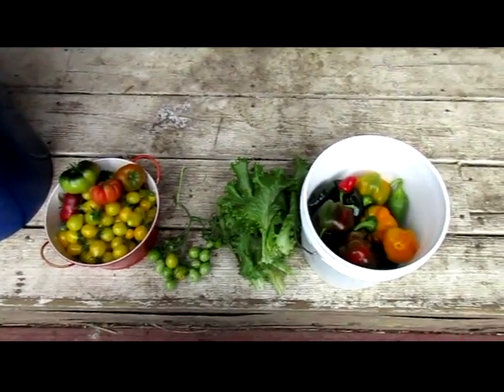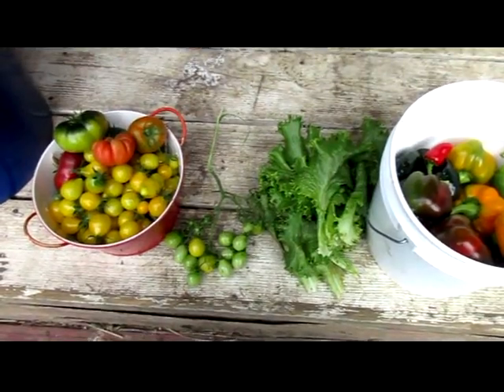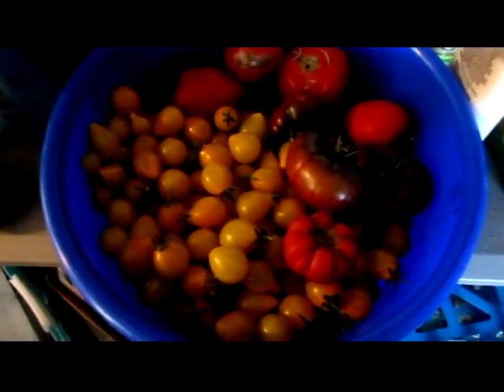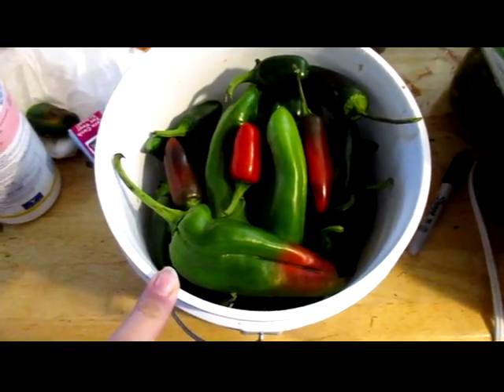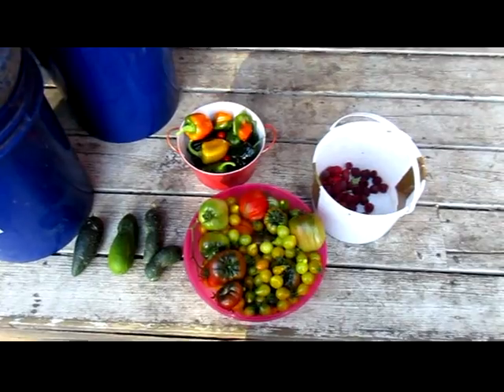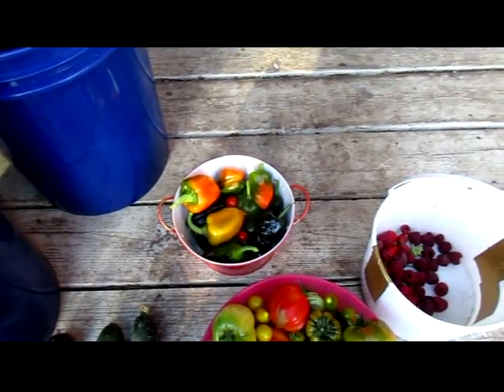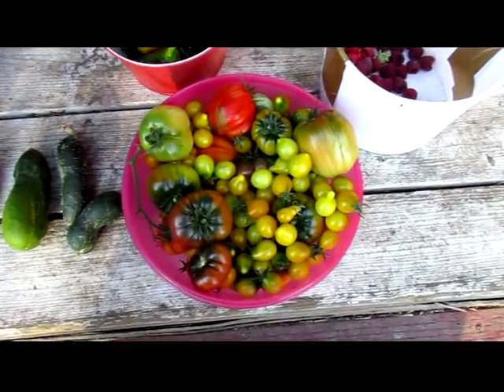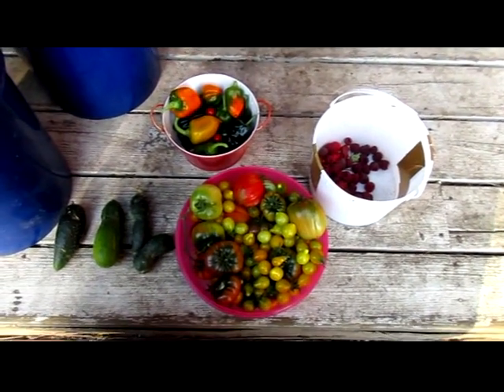Garden Harvest for the 2nd Week of September 2016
The peppers and onions continue to put out.